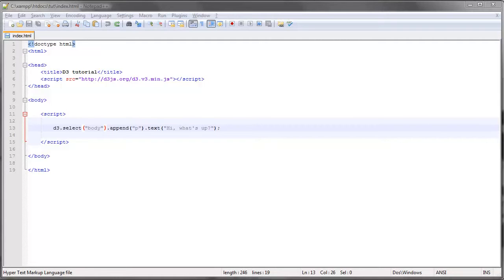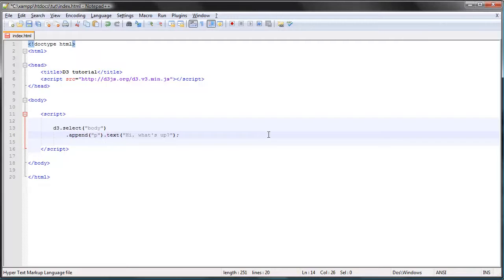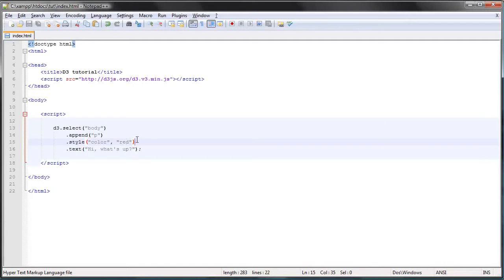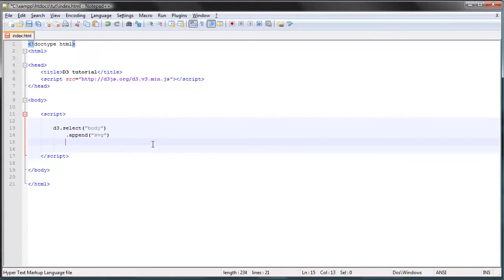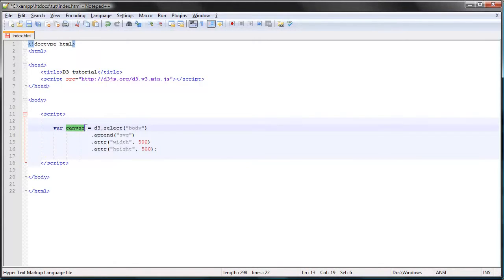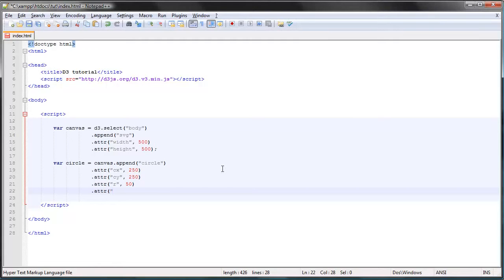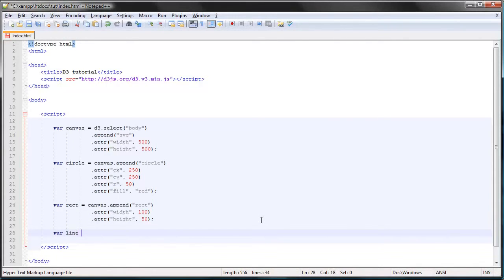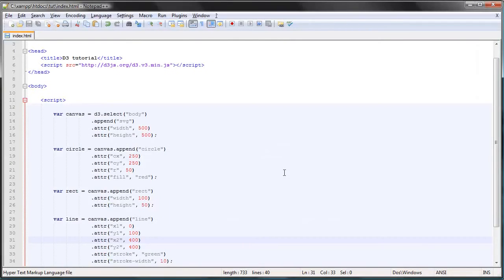TUTORIAL D3.JAVASCRIPT Lesson 3 / Basic SVG shapes